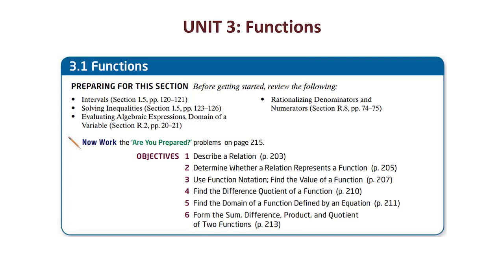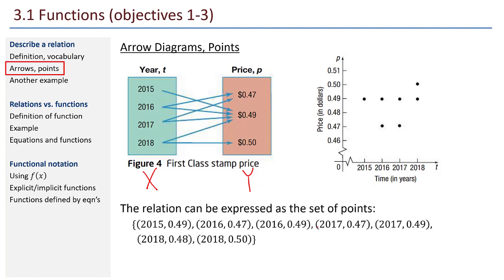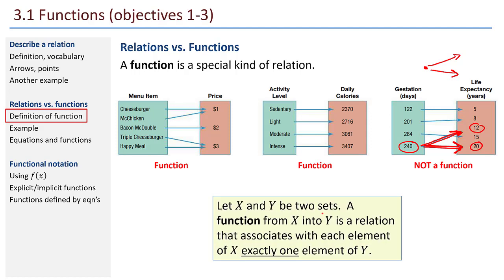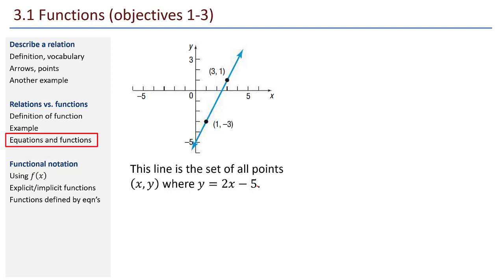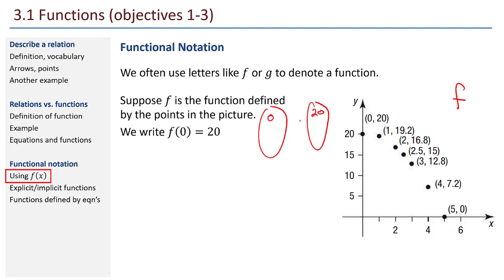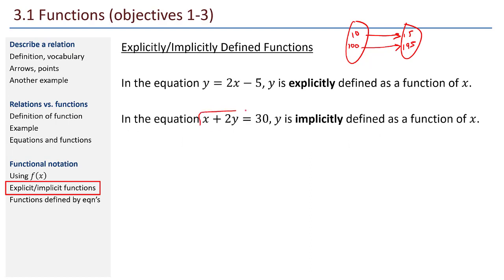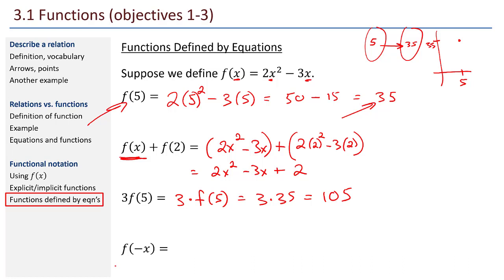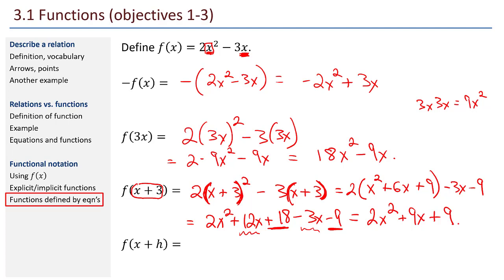Math 140A Unit 3 Day 1 - 3.1 Functions (1-3)